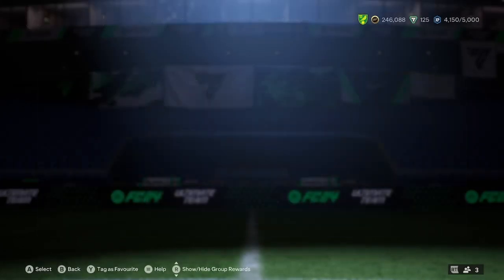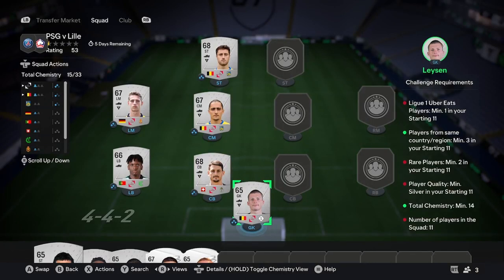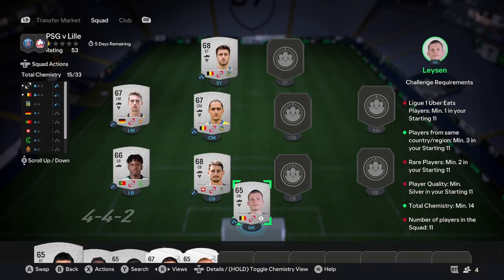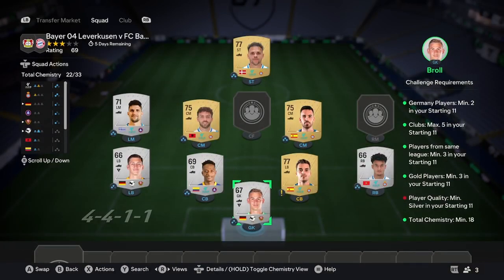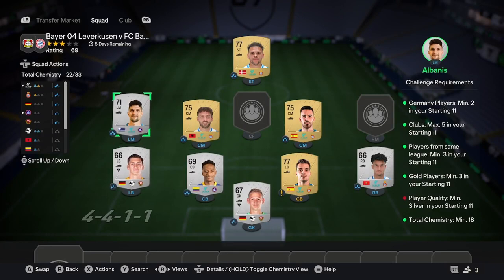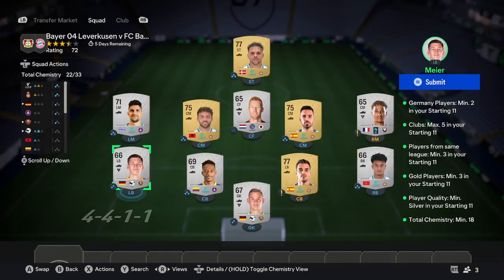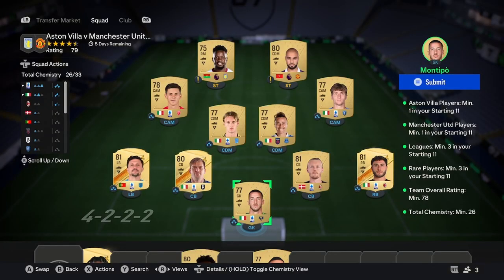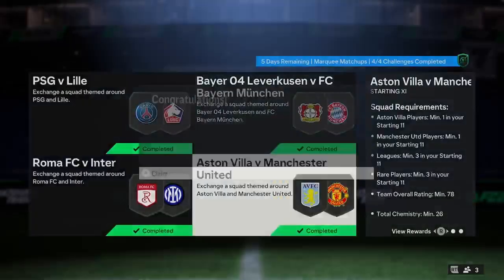How To Complete Marquee Matchups for Cheap!! || EA FC 24 Ultimate Team